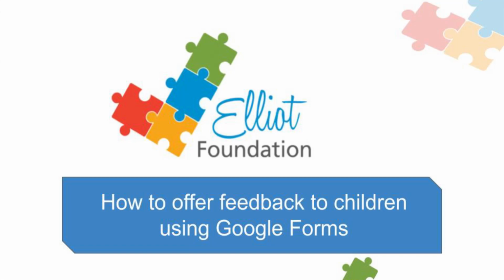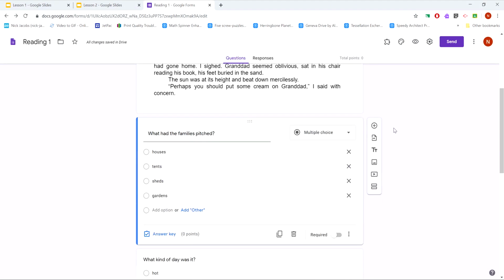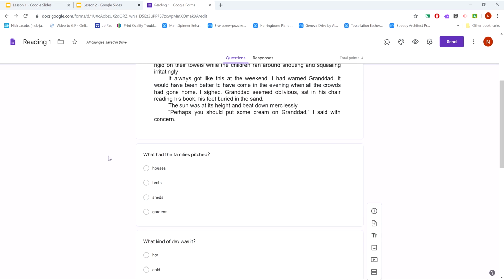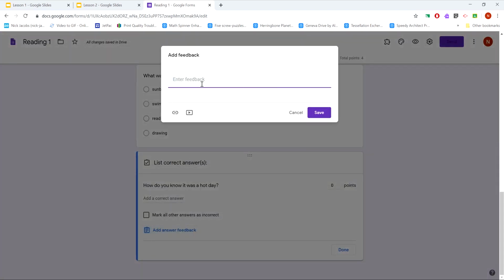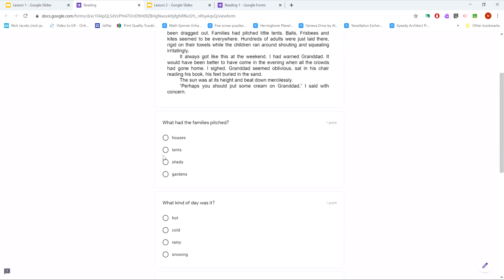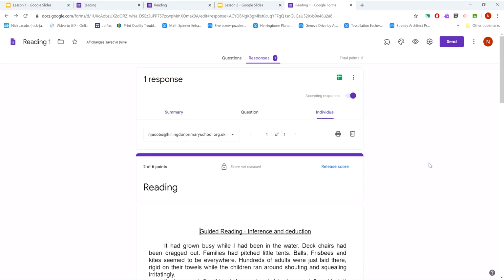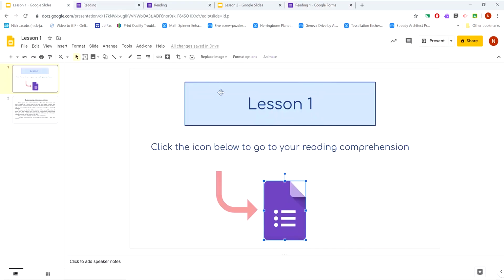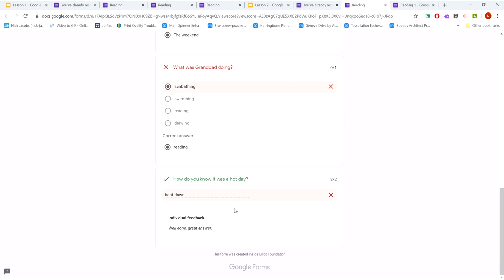How to give individual feedback on Google Forms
Google Forms' quiz feature allows for self marking quizzes. However, this is difficult to for more open-ended questions.
This video will show how you can set up a Form so feedback can be given individually with such questions.